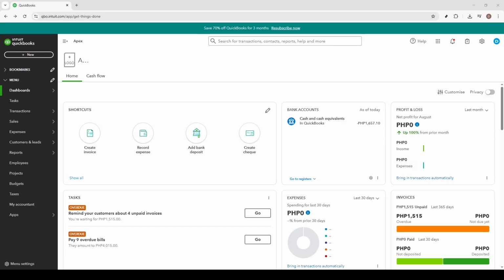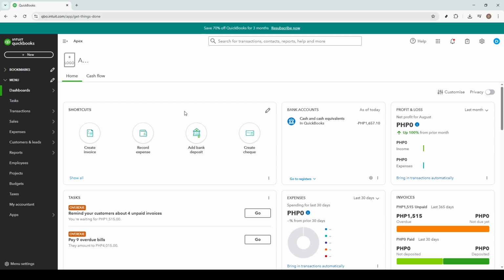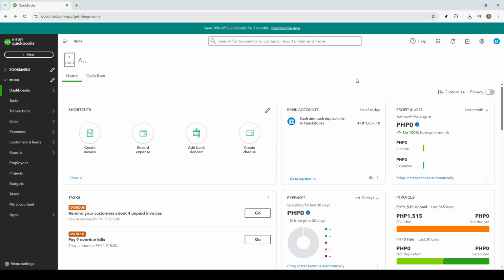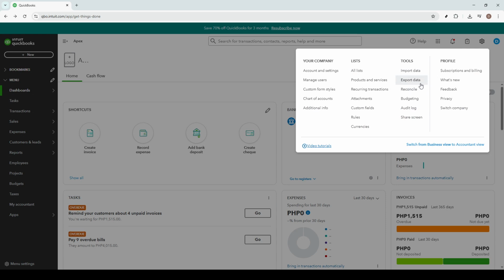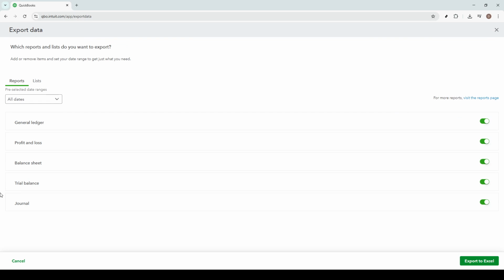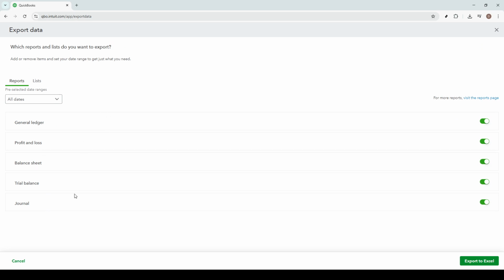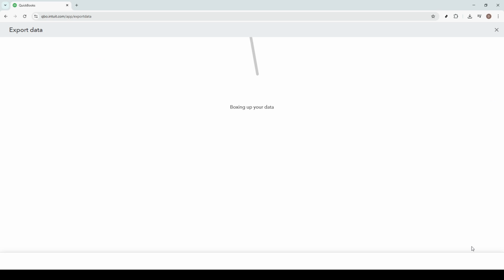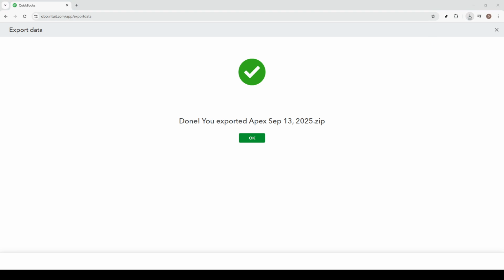How to backup QuickBooks Online to a flash drive (2025 Guide)